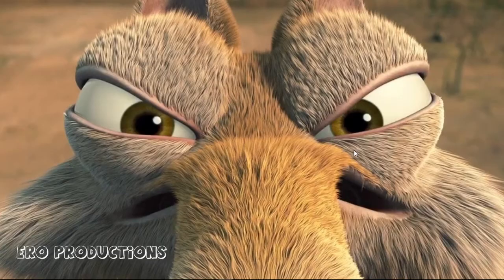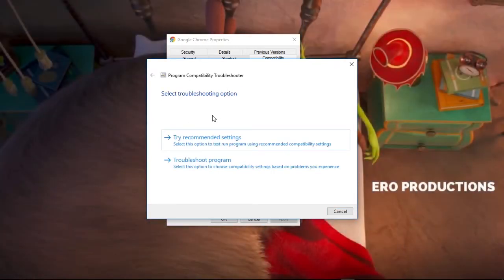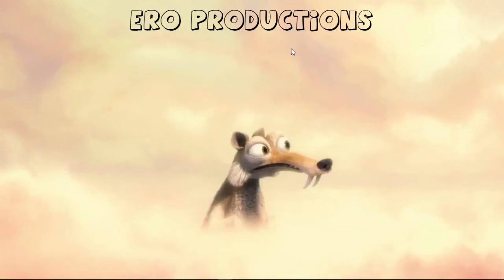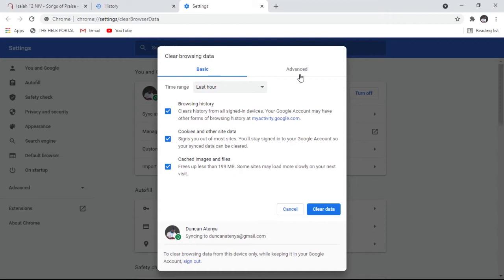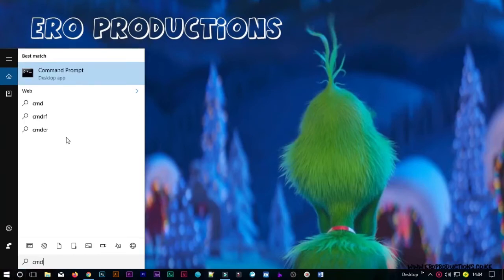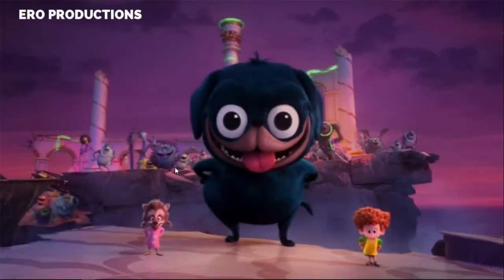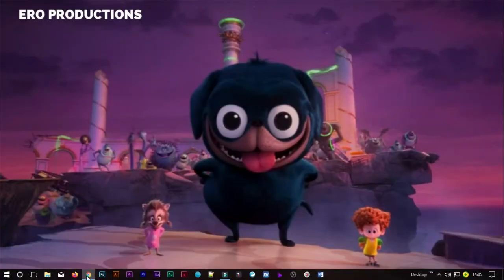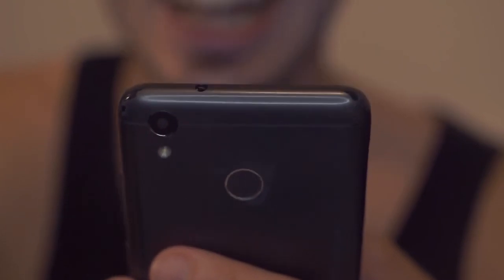How to Fix Chrome Browser working very slow (100% working) | 4 ways to improve Chrome Browser Speed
Hi, in this video I will show you how to Fix Chrome Browser working very slow (100% working) | 4 ways to improve Chrome Browser Speed.